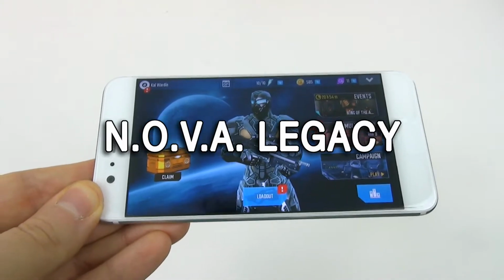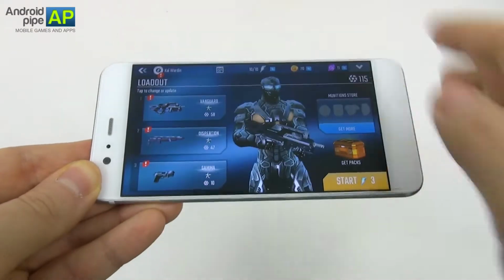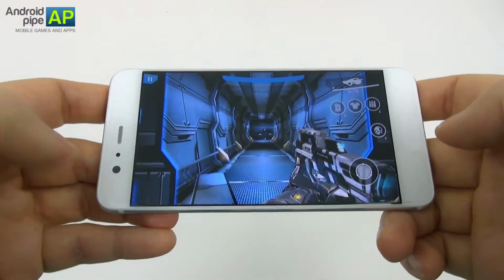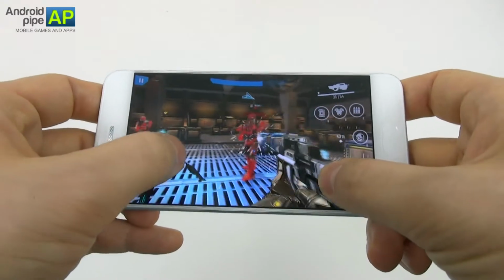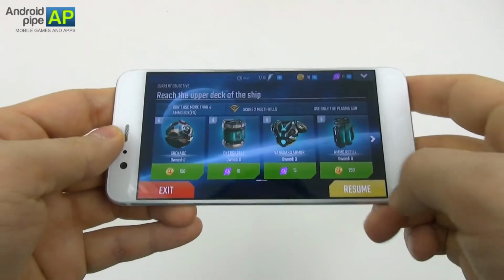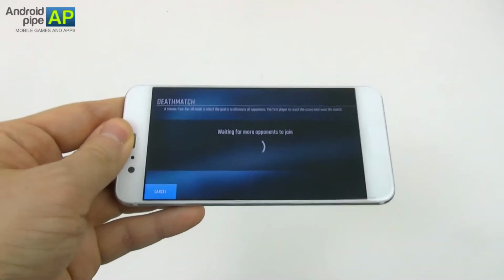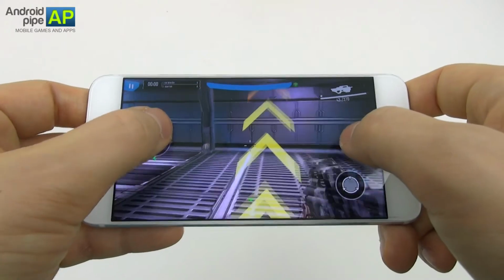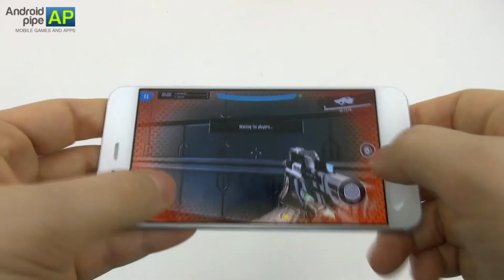N.O.V.A. Legacy Review (Huawei P10 Gameplay)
Androidpipe.com reviews the game NOVA Legacy, played on the Huawei P10 handset. The game is available for free in the Play Store and it's a FPS made by Gameloft, a remake of the first NOVA title. It's fast paced, has a fun gameplay and a pretty nifty multiplayer. The graphics and level design are a bit limited, but still better than most mobile FPS games.